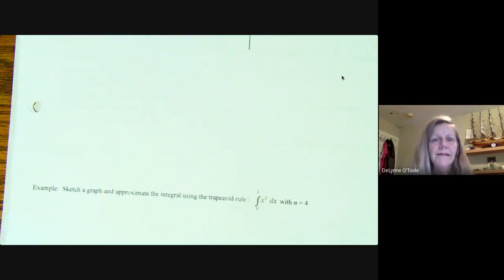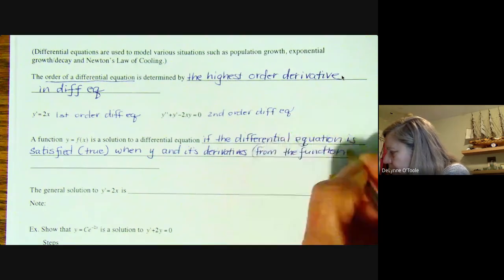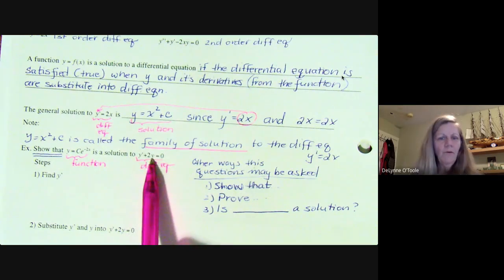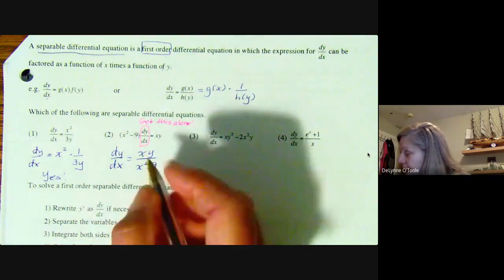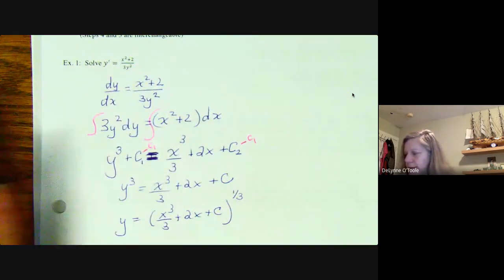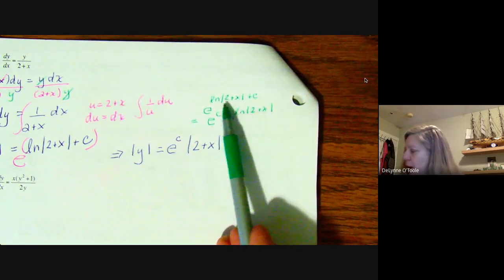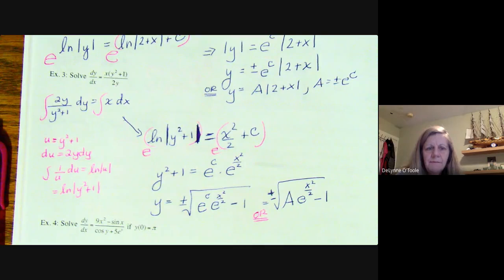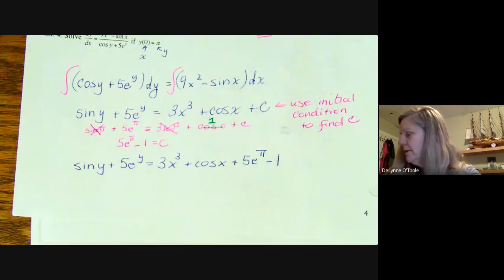Separable Differential Equations